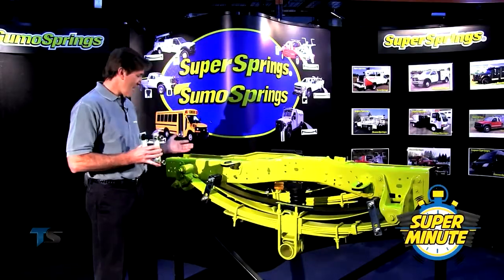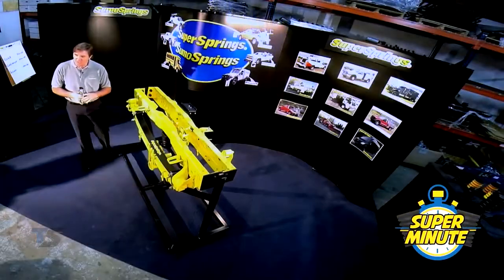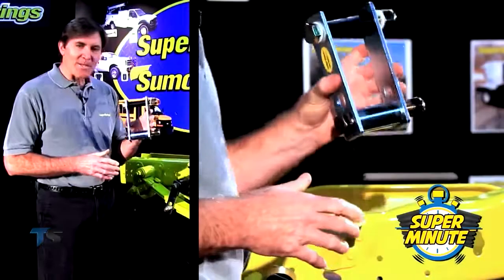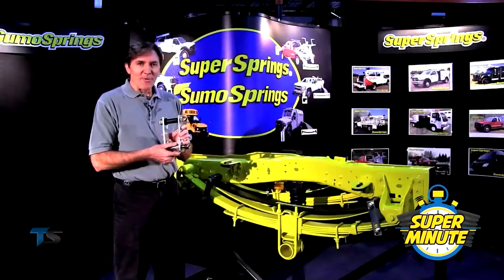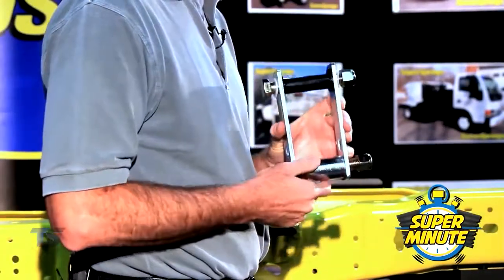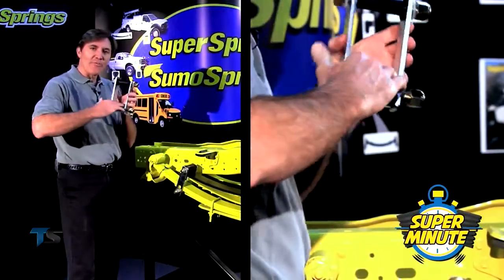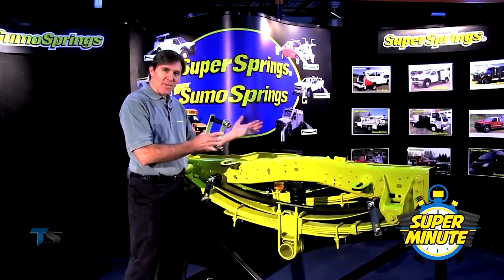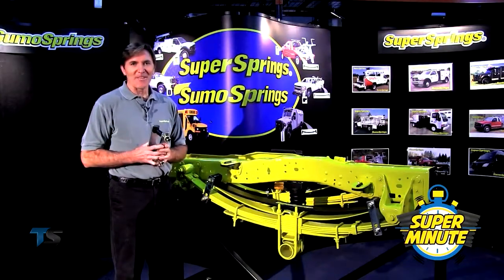Understanding the Working of SuperSprings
Ever wonder how SuperSprings work? Watch this video and find out.